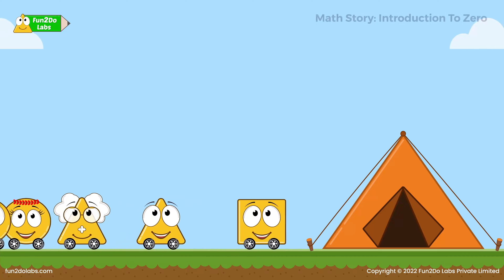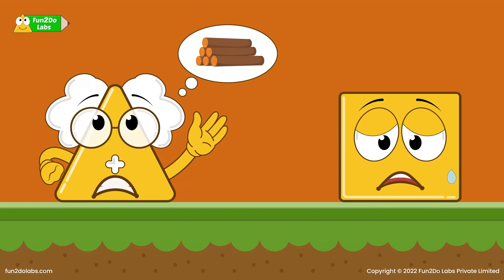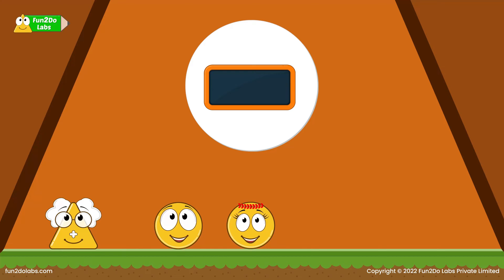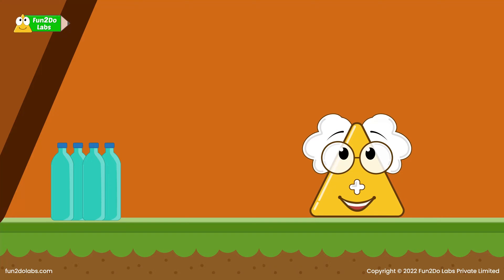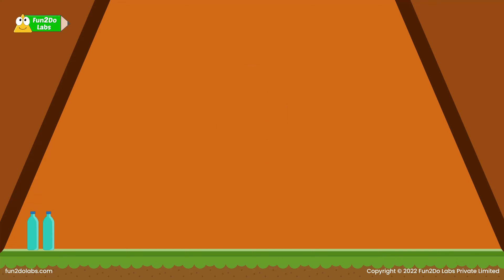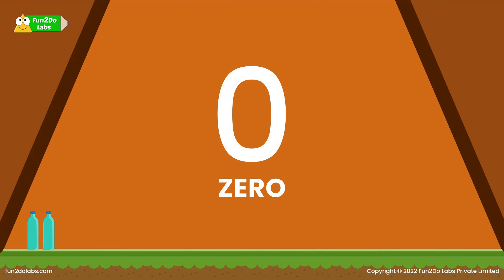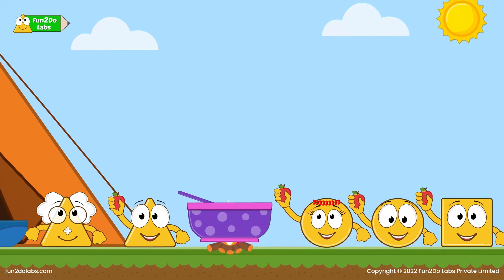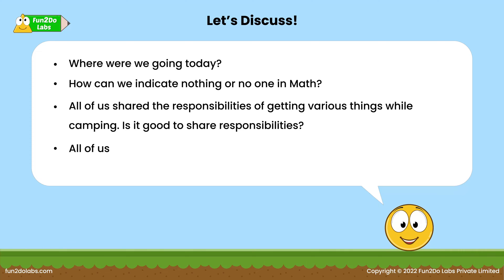Math Story : Introduction To Zero - Camping and Zero | Kids Stories | Home School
As a parent you must have felt difficult to teach the concept of ZERO to kids. Not any more!

Through this Math Story you can introduce ZERO to kids in a fun way. In this animated story for kids, Uncle Maths introduces ZERO to his students.